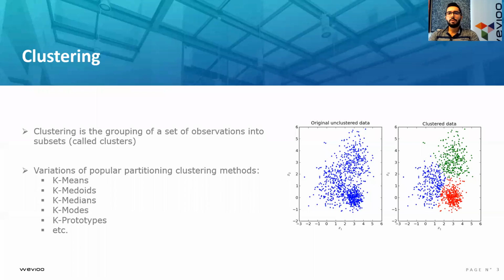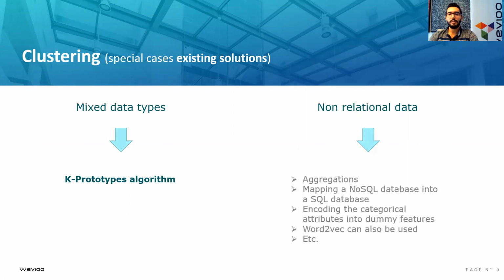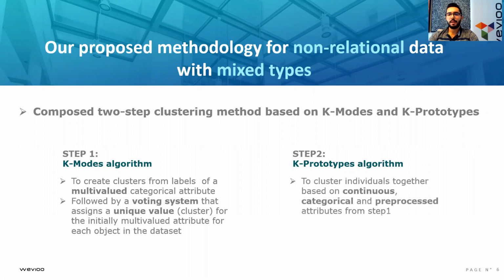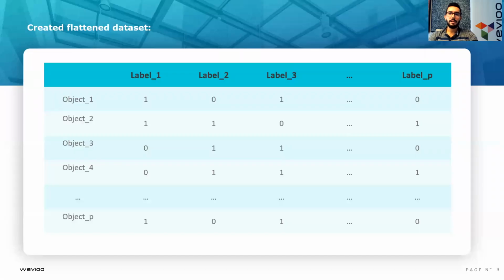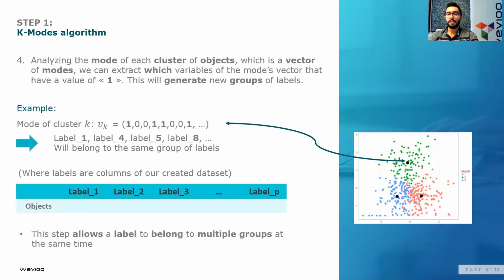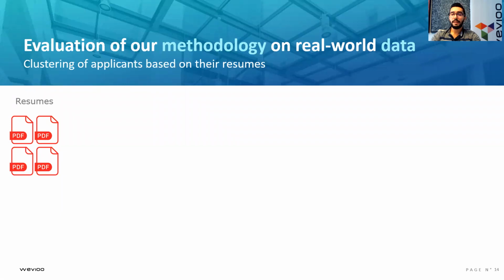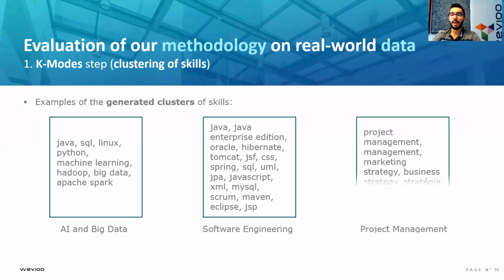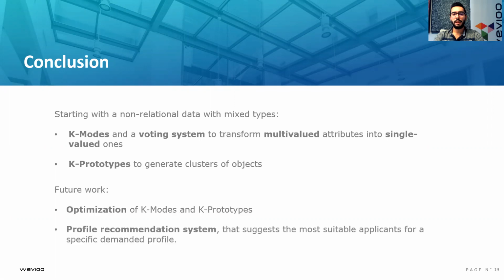Paper 3 - Composed clustering of non-relational data with mixed types using K Modes and K-Prototypes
The current available structured data for the majority of AI projects contains mixed categorical and numerical types. This mixture of data types drives the researchers to continually invent and develop new algorithms capable of handling these issues. K-Modes and K-prototypes are good examples of these innovative algorithms for clustering purposes. However, many fields are generating non- relational data that offers flexible schema and enables faster com- puting. The problem with this data is that it needs an advanced preprocessing step in order to make it ready to use by clustering algorithms. We propose a composed clustering that can fix the is- sue of document-based categorical attributes, by using K-Modes to cluster the modalities of these attributes and standardize them, then applying K-Prototypes for clustering individuals of the dataset using all numerical and preprocessed categorical attributes. We tested our approach on a real-world database used by human re- source agents to cluster applicants based on information extracted from their resumes, with results showing good performances of our approach.